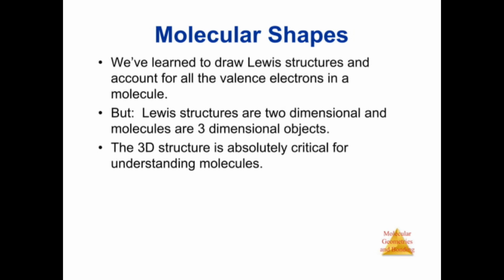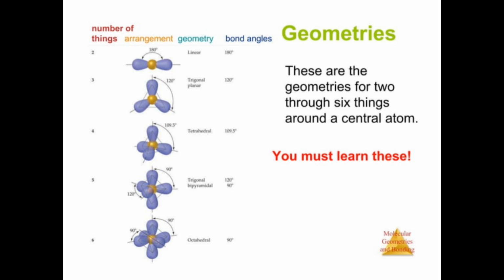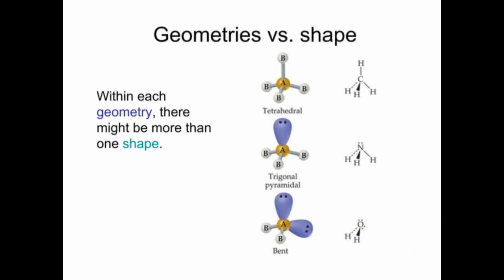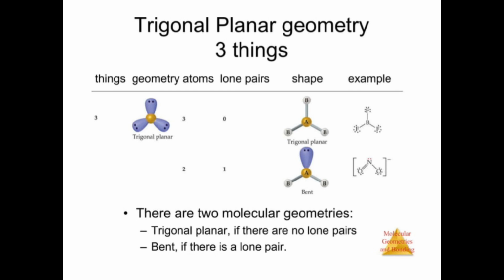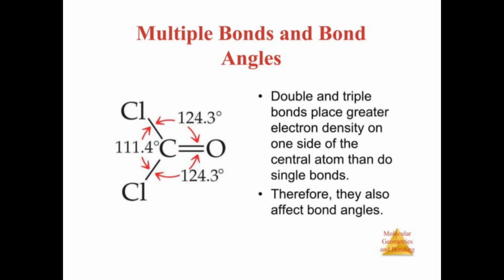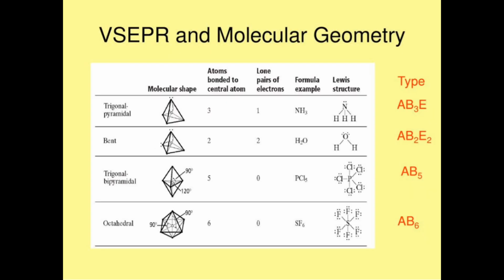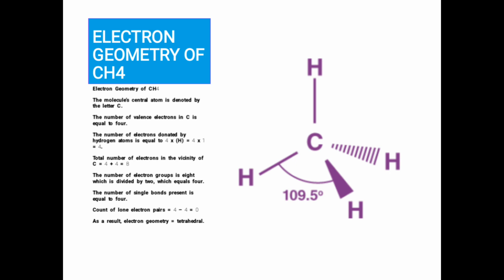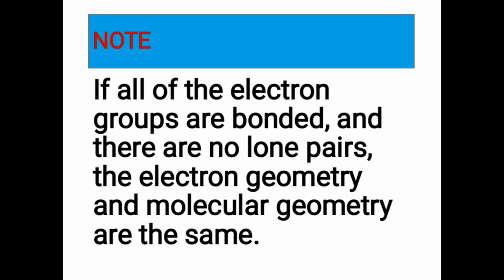MOLECULAR AND ELECTRON GEOMETRY OF COMPOUNDS